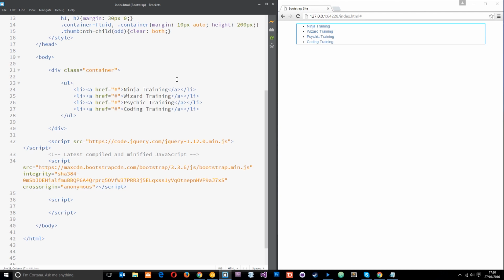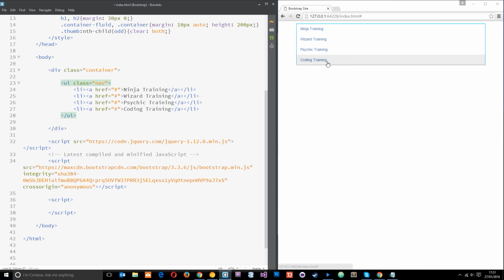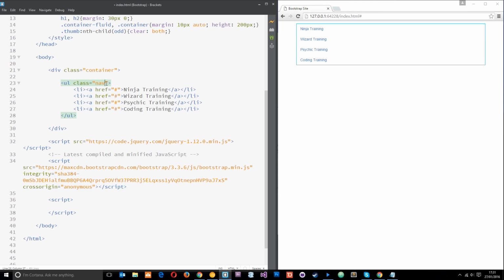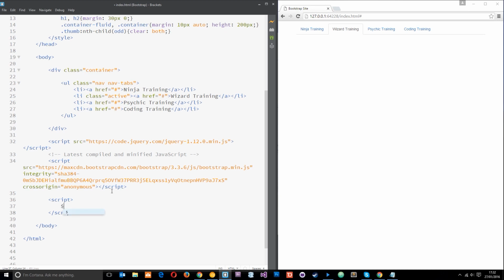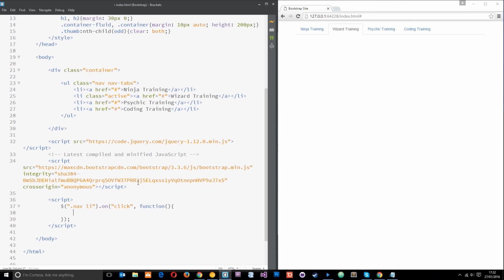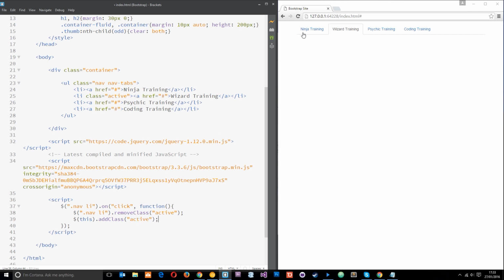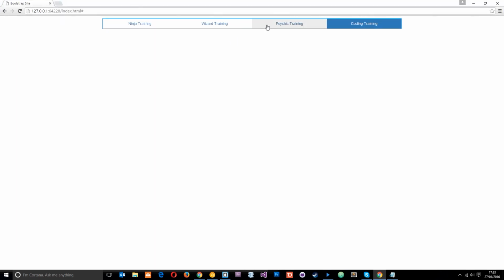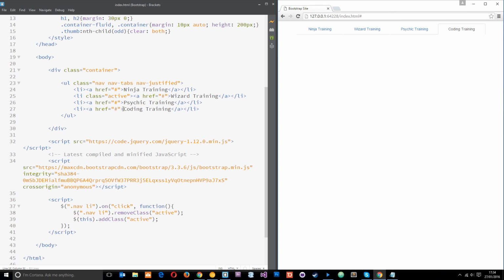Bootstrap Tutorial 16 Tabs and Pills navigation 1080 X 1920